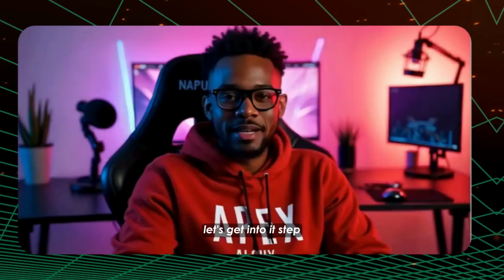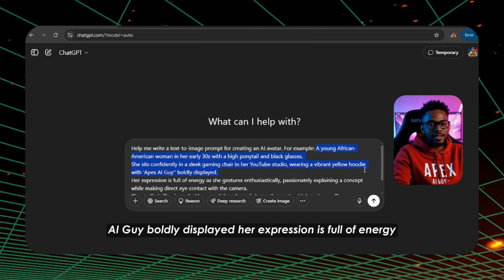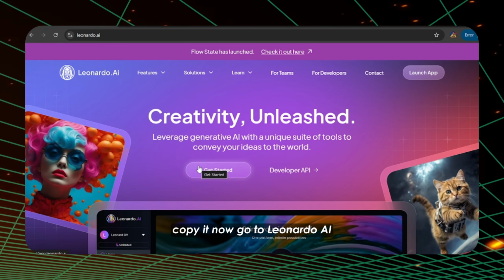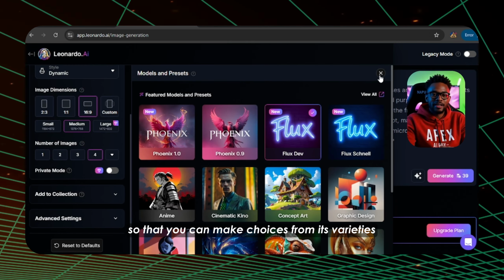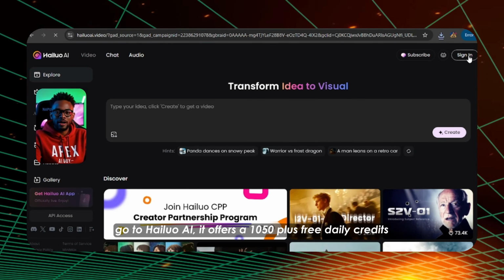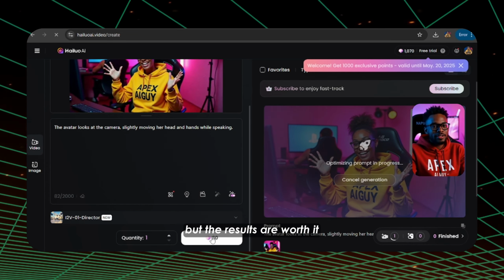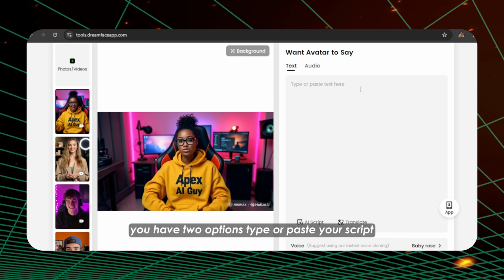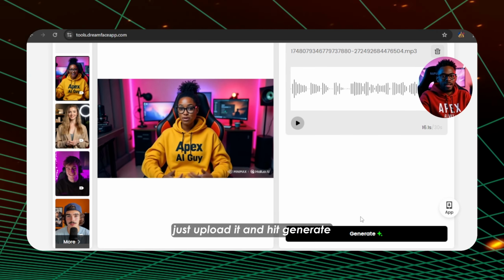How to Create Ultra-Realistic Talking AI Avatars in Just Minutes!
In this video, you'll learn to create an AI avatar that talks with gestures.

This step-by-step guide shows you how to build a realistic AI avatar using cutting-edge AI tools. Whether for content creation, branding, or customer interaction, this is the future of digital avatars!

🔹 In This Video, You’ll Learn:
✅ How to generate a talking AI avatar 🎙️
✅ How to add gestures & movements 🤖
✅ Best tools for AI avatar animation 🛠️
✅ Step-by-step tutorial (no coding needed!) 🏆
🔗 Tools used in this AI Avatar Video:
🔗 PROMPT USED IN IMAGE CREATION
a young African-American woman in her early 30s with a high ponytail and black glasses. Customize this to match your vision.  sits confidently in a sleek gaming chair in her YouTube studio, wearing a vibrant yellow hoodie with 'Apex AI Guy'' boldly displayed. Her expression is full of energy as she gestures enthusiastically, passionately explaining a concept while making direct eye contact with the camera. The studio is illuminated with neon pink and purple hues, showcasing high-tech gear like a microphone, camera, and monitor, creating a dynamic and modern atmosphere.
👑 Don't Miss Out on These Previous Videos 👑
I share weekly content on using AI for creative work, building a successful YouTube channel, and achieving financial freedom. Let’s automate your success — one tool at a time! 🚀